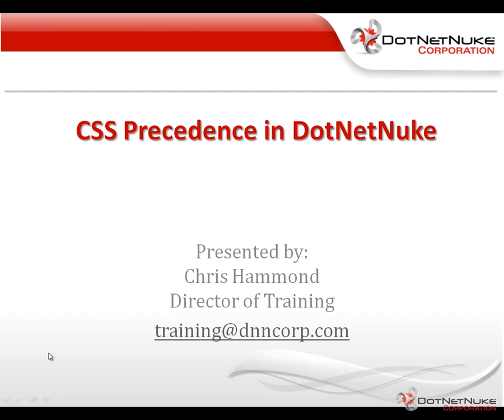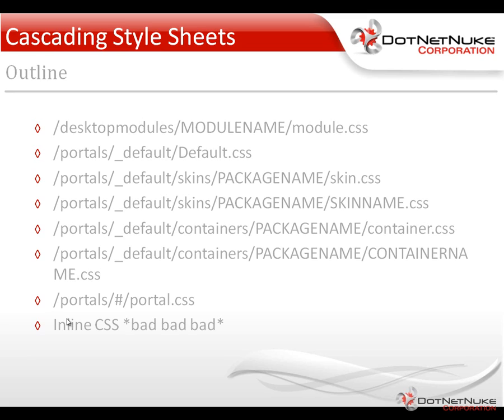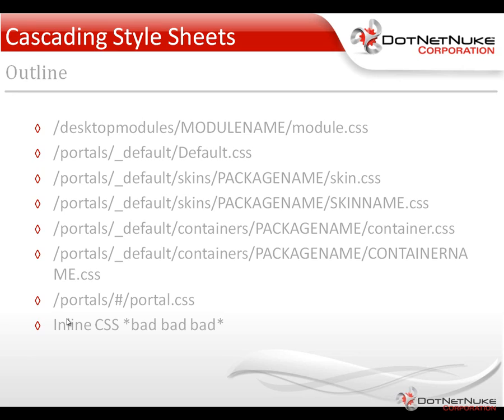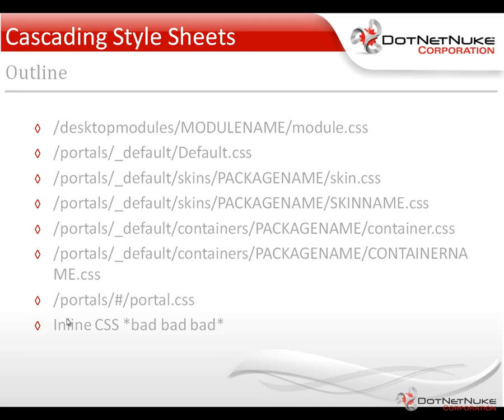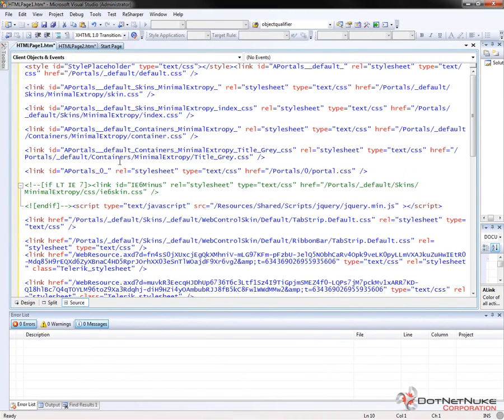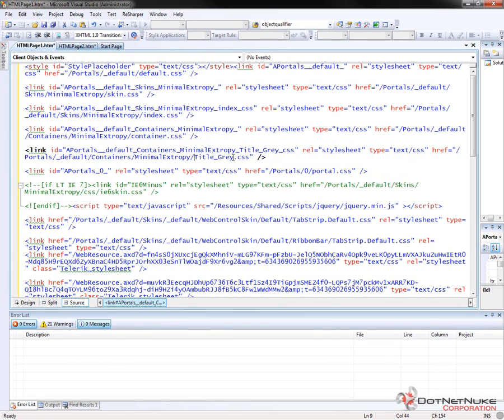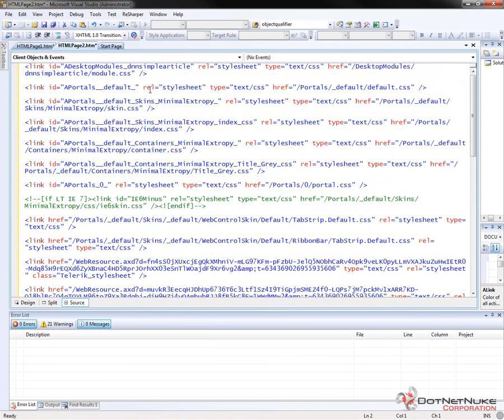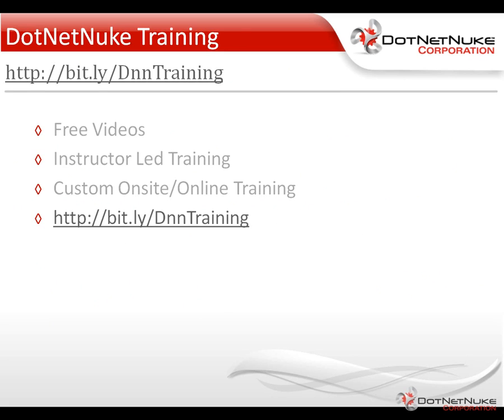CSS Precedence in DotNetNuke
This video provides an overview of the CSS that comes with DotNetNuke and where CSS files can be loaded from. DotNetNuke, Portal, Skins, Modules, Containers, but not in that order. Watch the video to find out the proper order.